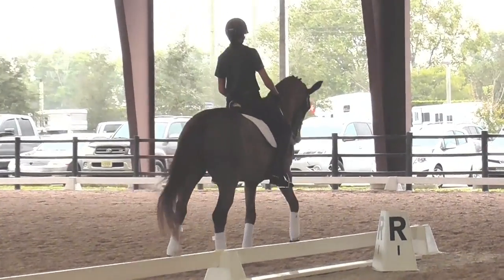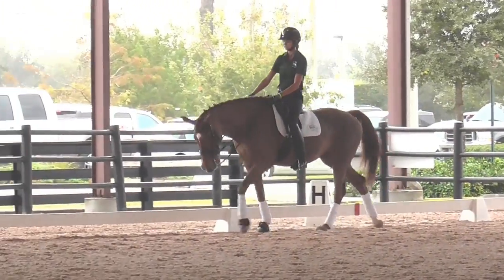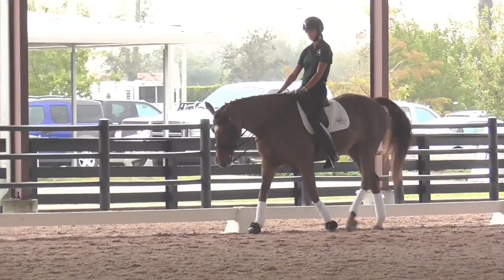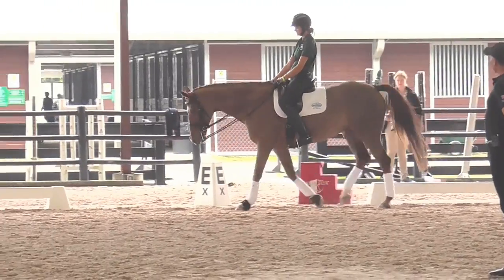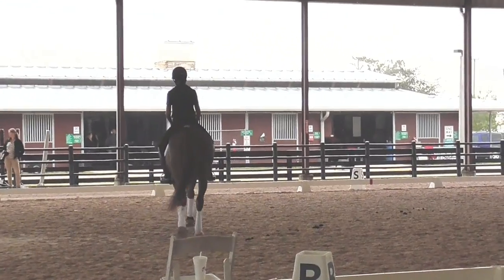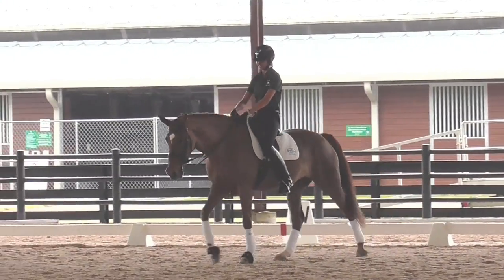Steffen Peters: What should a half halt mean to your horse?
Great question! How would you answer it? Steffen Peters has an astounding answer for all of us to eat, ride and breathe by so if you find yourself struggling for a clear and concise answer, well, now you have it.

Olympian Steffen Peters has a gifted way of crafting his rides in dressage to make the harmony of his horses seem effortless. The basic understanding of a half halt might be why.

This video was filmed at the Robert Dover Horsemastership Program in Wellington, Florida in 2016.